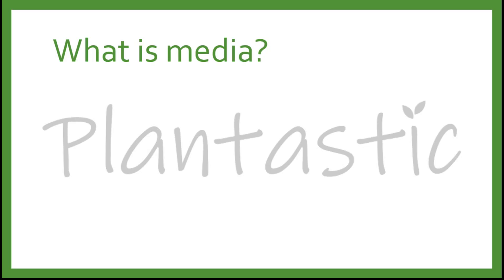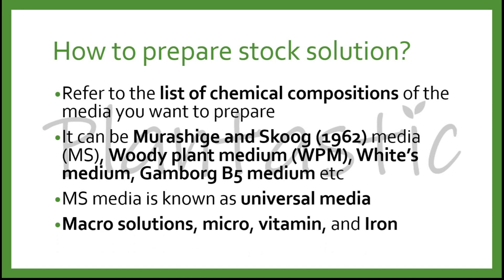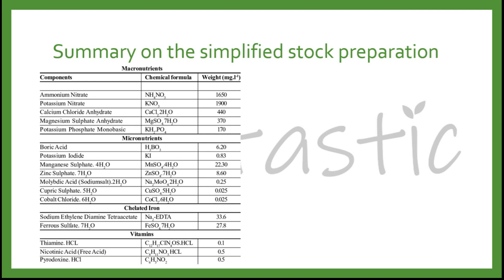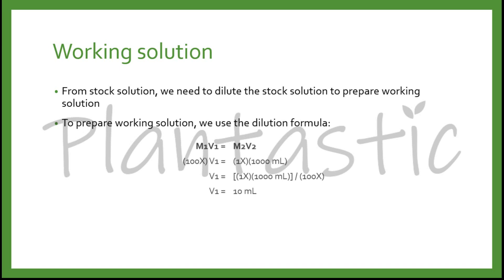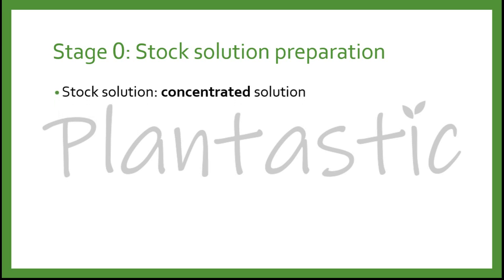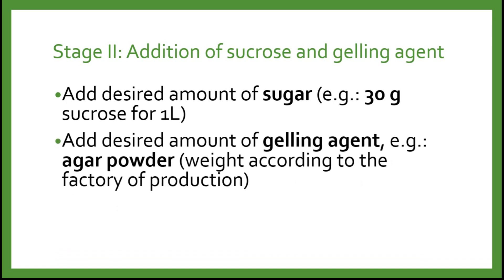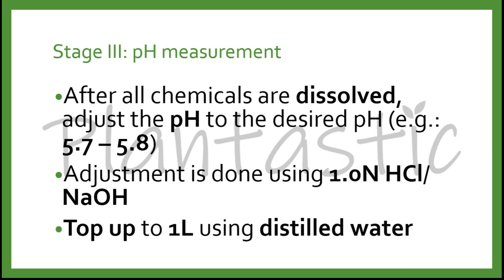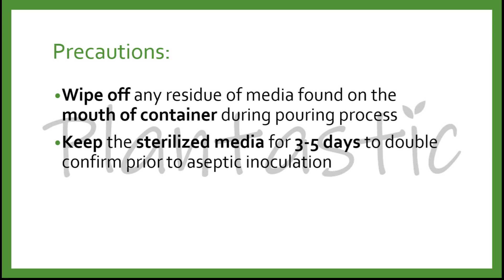Plant Tissue Culture - Media Preparation (Murashige and Skoog 1962 medium)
Have you ever wonder how to make the "jelly" in plant tissue culture?

1. Media
- it is artificial nutrients for the organisms

2. Chemical compositions
- Essential nutrients such as Nitrogen, Potassium, Phosphorus etc existing as molecules in solution

3. Stock solution
- Concentrated solution

4. Sterilization
- Heating using steam at 121 degree Celsius for 15 mins in plant tissue culture using autoclave/ pressure cooker

5. sugar specifically sucrose
- Source of carbon in the media
- table sugar can be used but not 100% purity

6. gelling agent
- normal agar powder from grocery/ market
- to provide support to plants